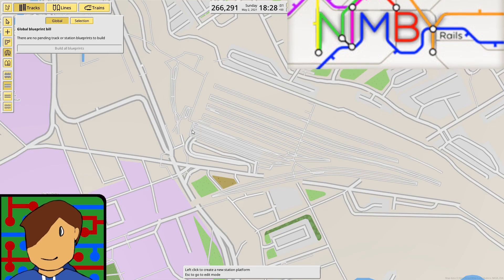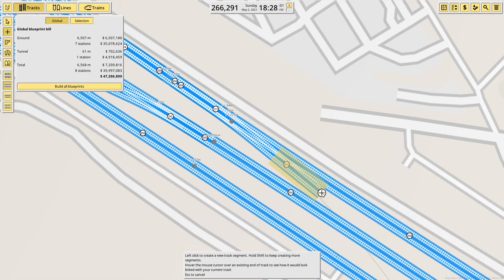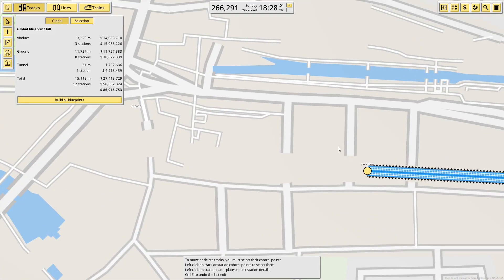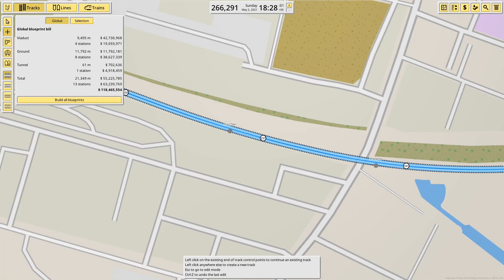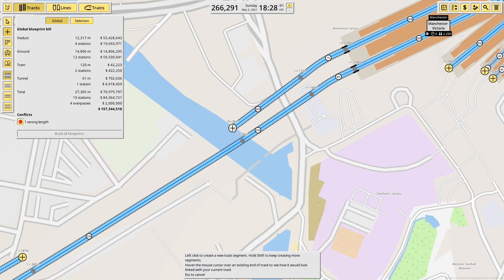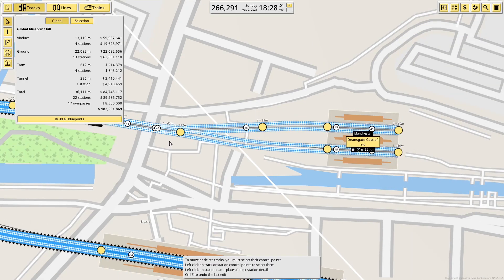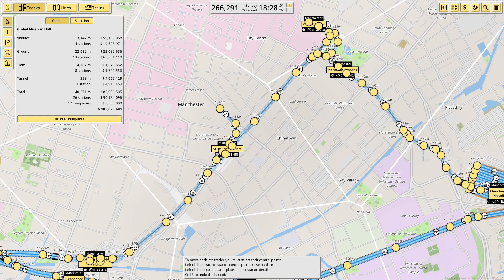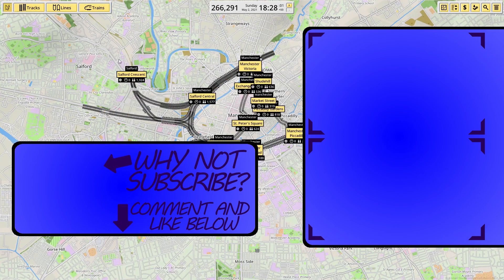Central Manchester! | NIMBY Rails: Building the UK! | Episode 27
I'm trying to rebuild the entire UK rail network in NIMBY Rails! We get to work on the routes through Manchester, building Piccadilly, Victoria and Oxford Road stations, as well as the Metrolink trams between them.

Credits:
Game: